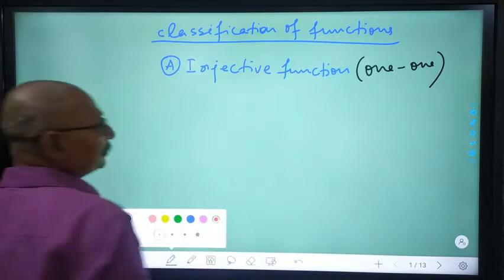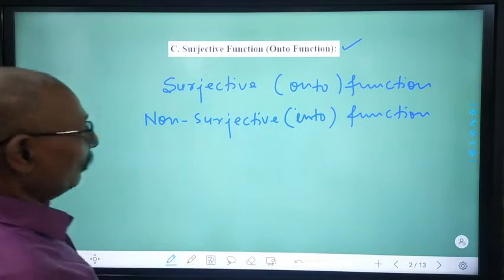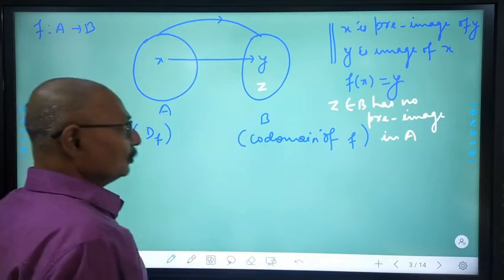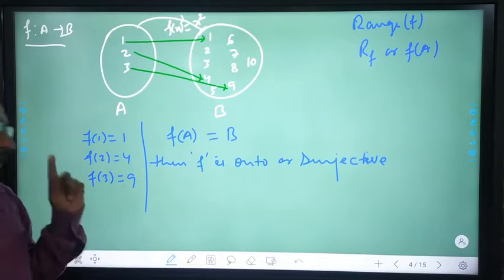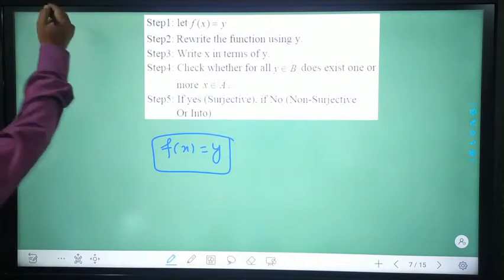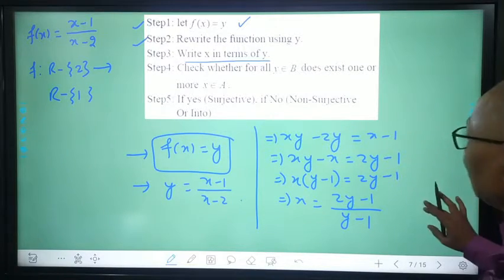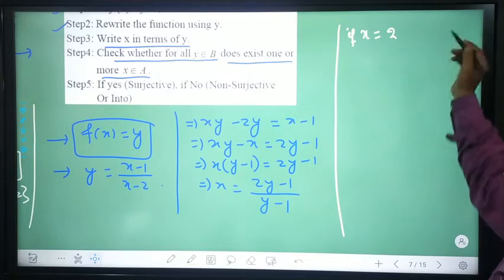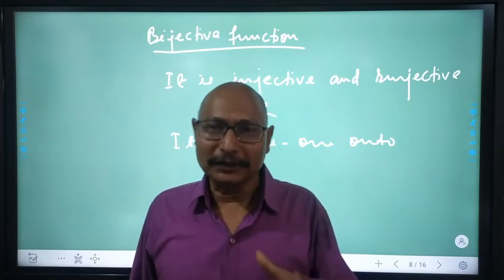Function 3 (English)